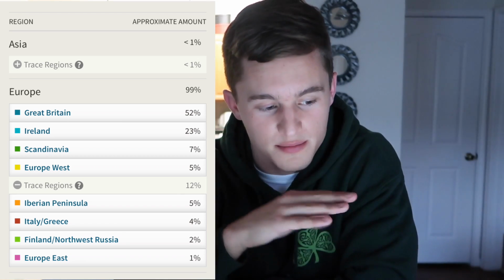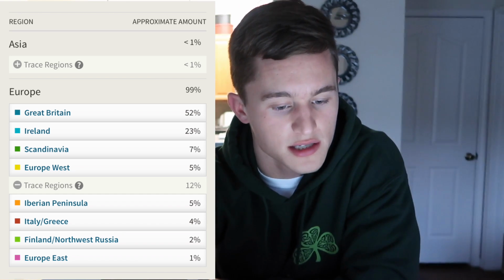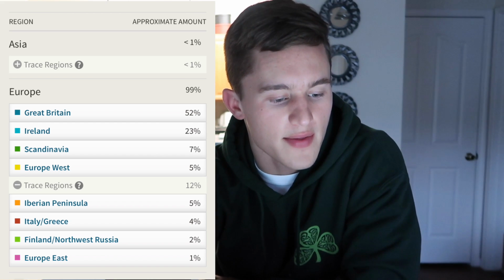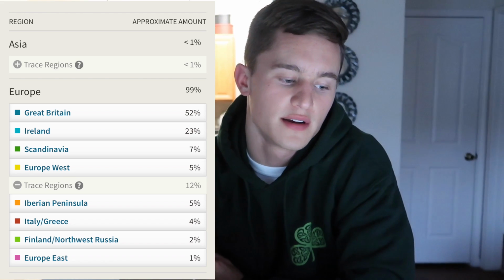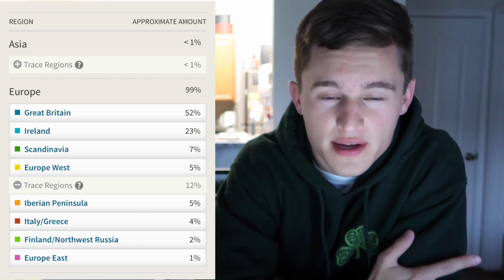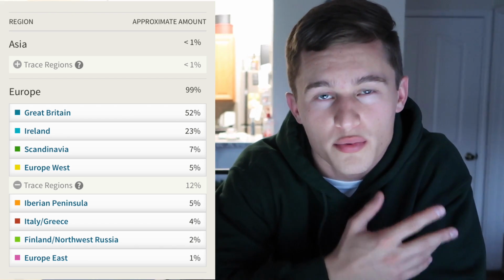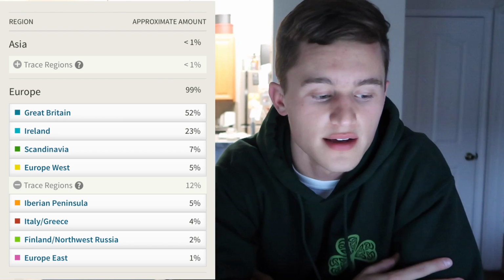DNA Test Results